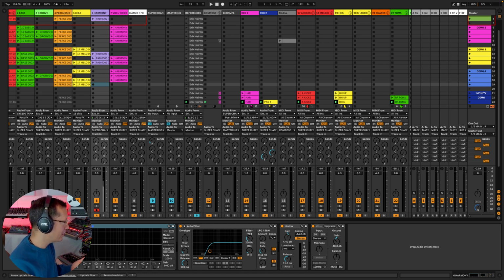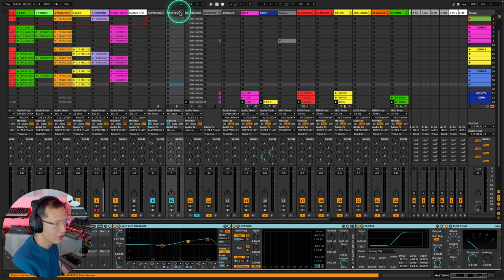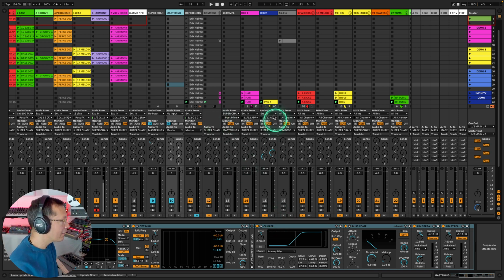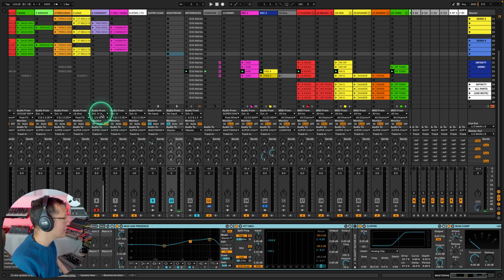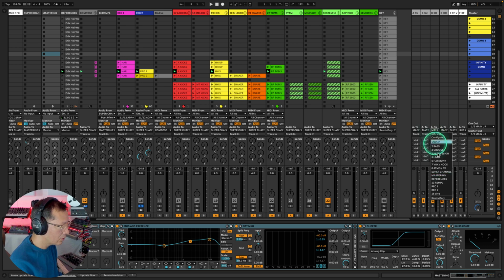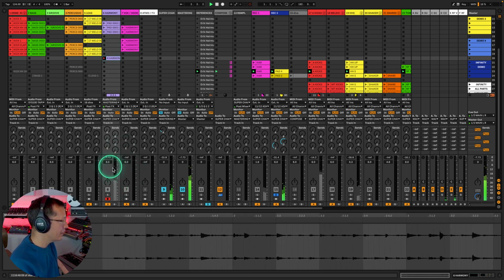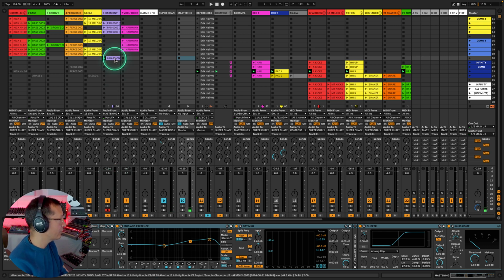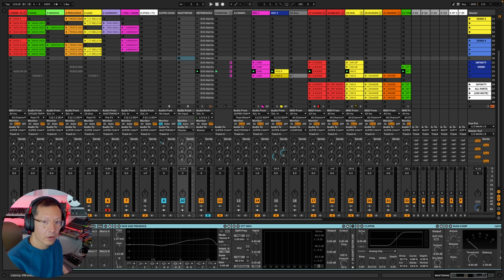Tutorial: How To Capture Sounds From Compose Section in Rapid Flow Template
From time to time we get asked what s the best way to compose with the Rapid Flow template and the Infinity Bundle. This video shows you the best practices and workflow for capturing instruments or audio channels with effects, without applying double mastering and other issues that can come up. Using this workflow will make you much faster and lead to reliable results when creating tracks.